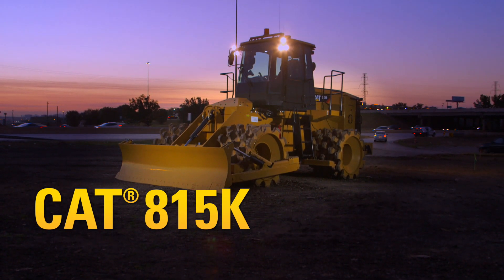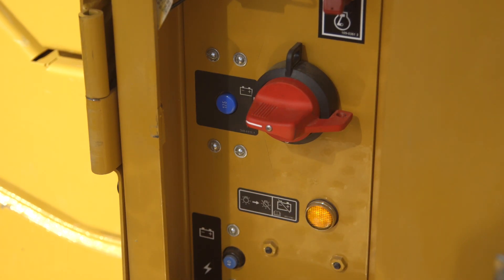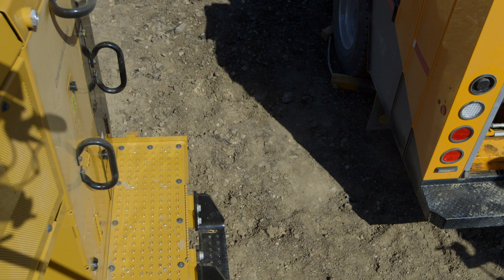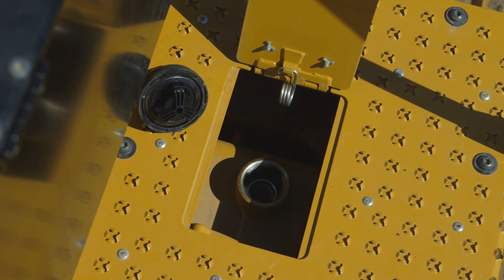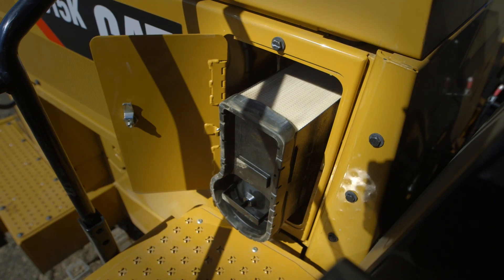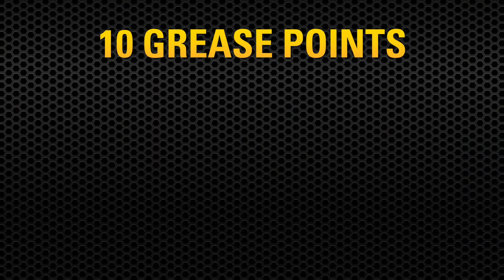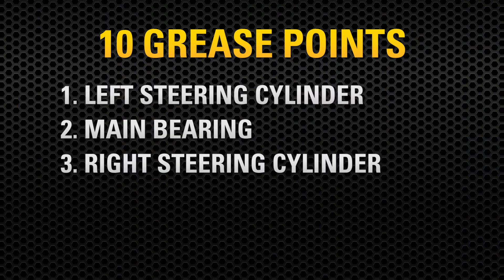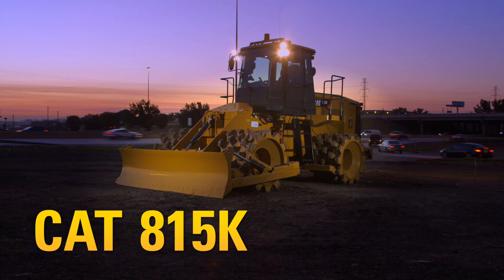Cat® 815K Soil Compactor Serviceability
The Cat® 815K Soil Compactor was built for simple and safe serviceability. This video walks you through all of the maintenance and servicing features and benefits of this new machine.